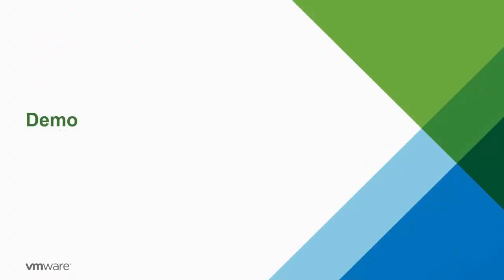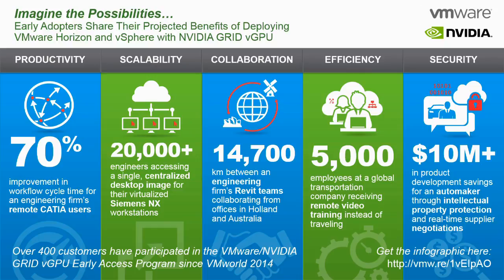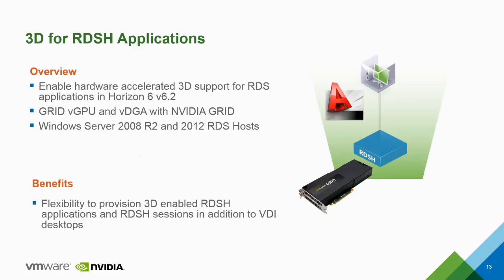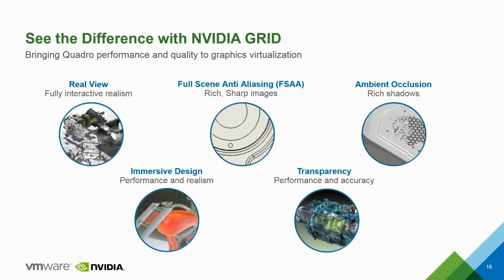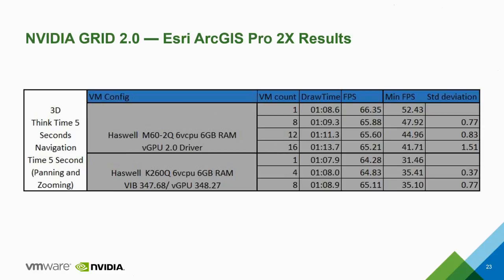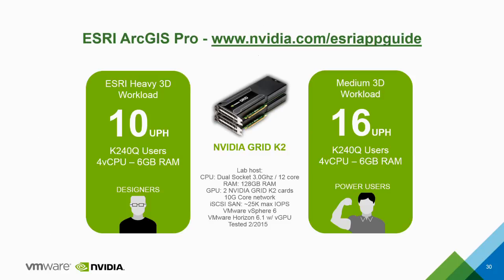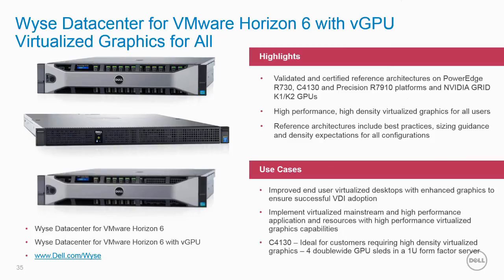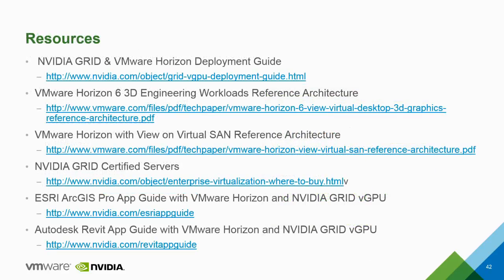VMworld 2015 Europe: EUC5404 - Deliver High Performance Desktops with VMware Horizon and NVIDIA ...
Until now, delivering high performance graphics workstations remotely was cost prohibitive and complicated to setup and deliver. With VMware Horizon 6 and NVIDIA GRID vGPU, there has never been a better time to deliver high performance 3D desktops in a cost effective manner that is simple to setup and deploy bring your customers the security, performance, reliability, and colloboration needed to transform their business.